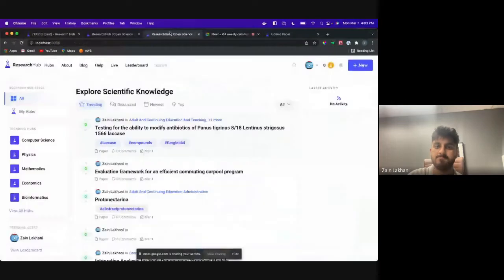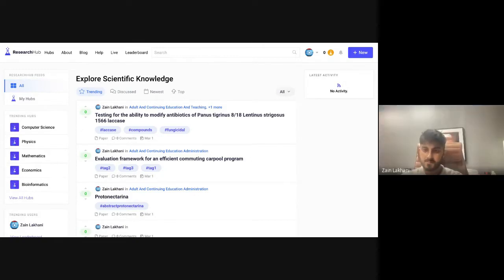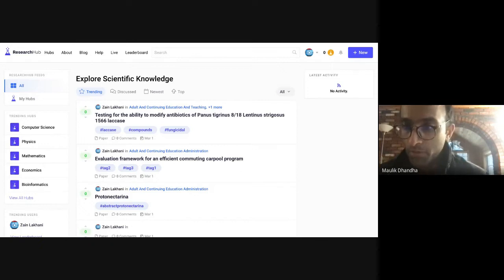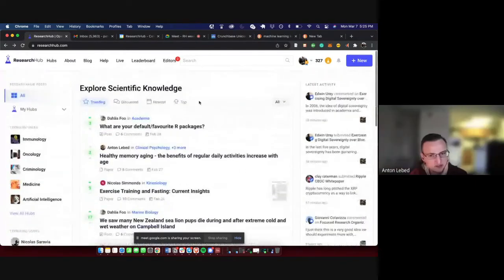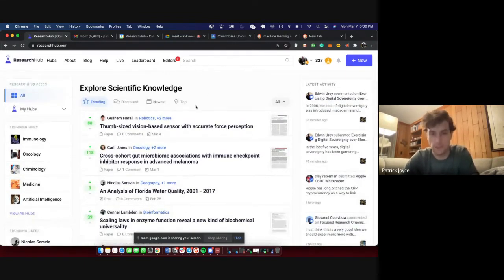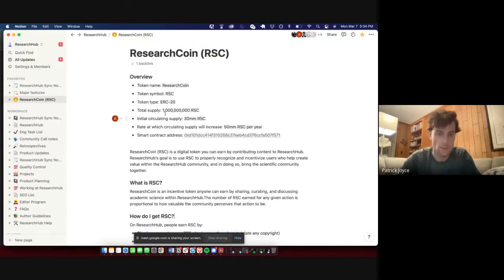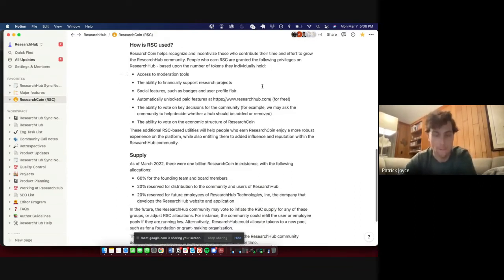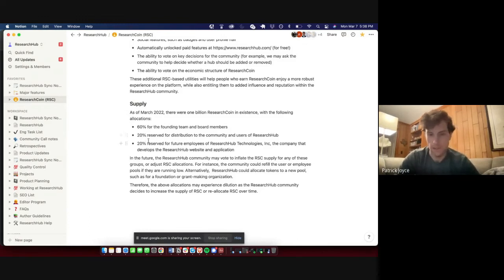ResearchHub Community Call March 7, 2022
A recording of ResearchHub's community call discussion from March 7, 2022
This week we discussed:
1) “Tagging” feature demo
2) Composing a list of standardized editor materials (outreach, moderation guidelines, growth, taxes, activity requirements, etc.)
3) Discussing the revised visual layout of the home page (e.g., comment count, hub list)
5) Alternative sign-in options